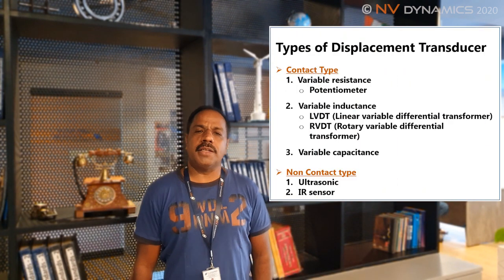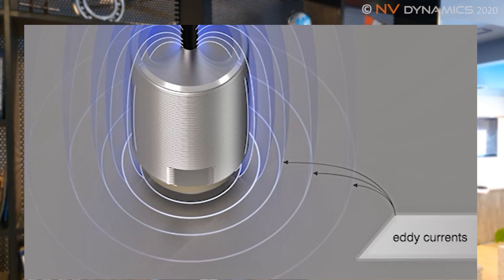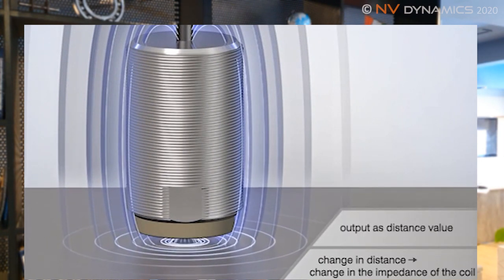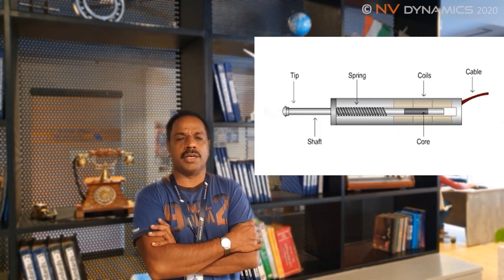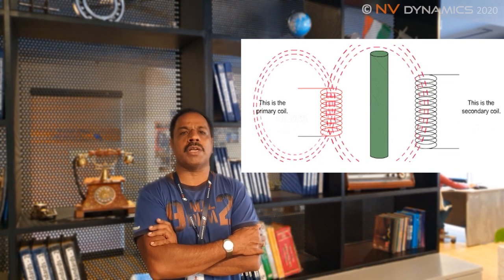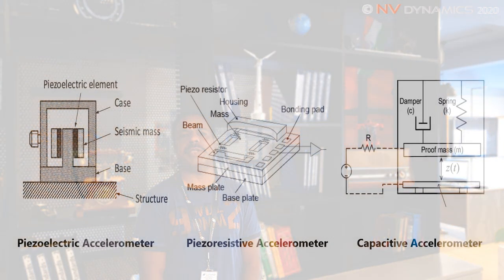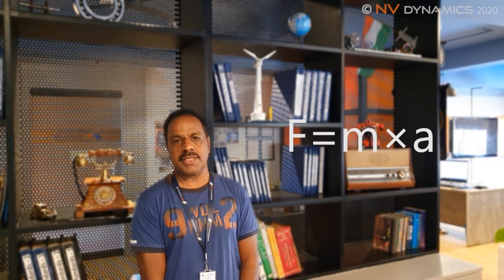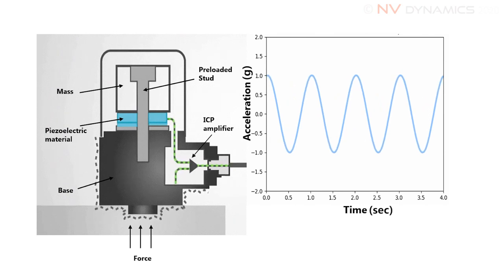Episode - 4 : Vibration Sensors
The Vibration sensors, construction and their working principle.